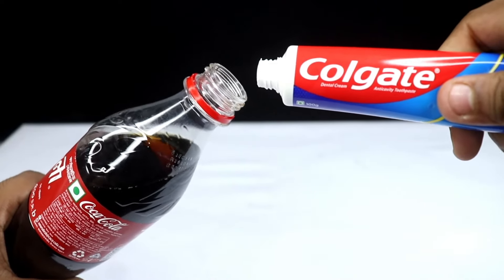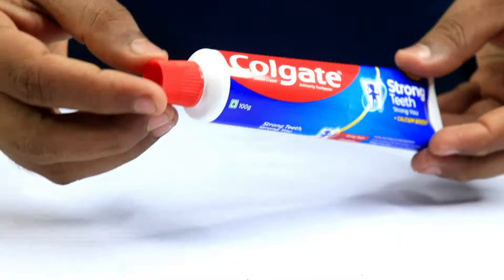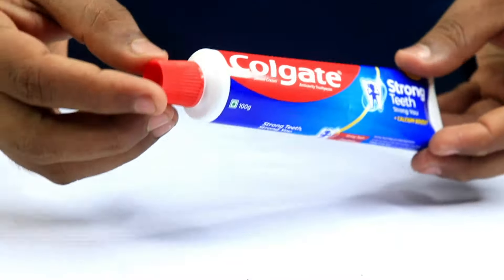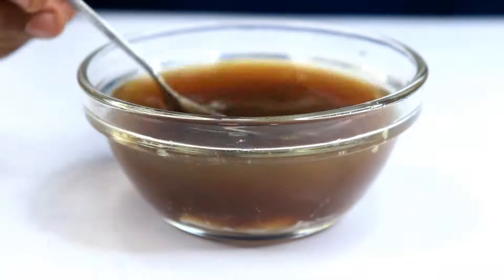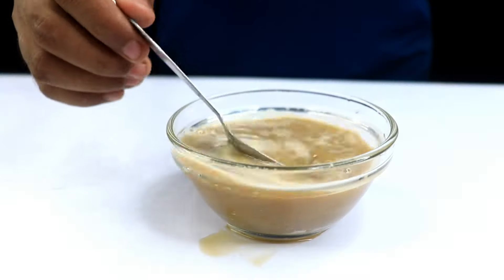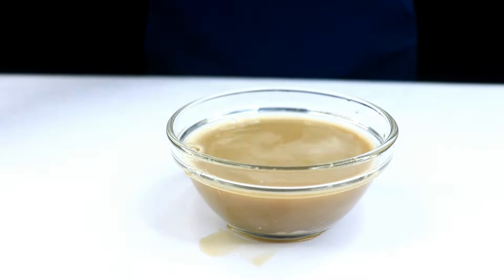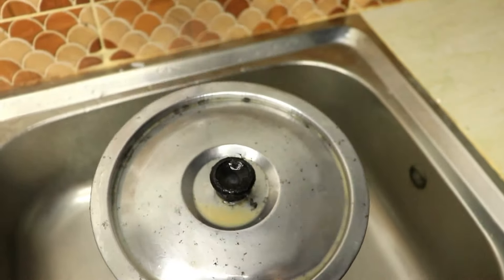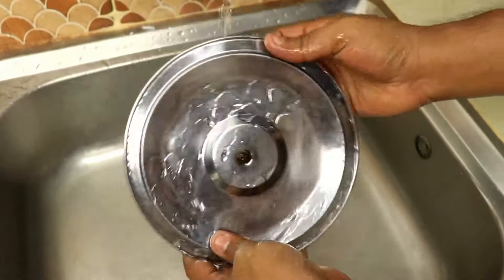Just Add Some Toothpaste To The Coca Cola And You Will Be Amazed!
Today, I’ve got a cleaning hack that will blow your mind! 😱 Stubborn burns or grime on your pots? No worries! With just Coca-Cola and toothpaste, you can easily get rid of those tough stains and bring your kitchenware back to life. In this video, I’ll show you step by step how to mix these two ingredients to leave your pots sparkling like brand new. Trust me, you’ll never look at these products the same way again!

Try this tip and let me know which city you're watching from, I love giving shout-outs to my friends around the world! 🌍✨

✅ Easy-to-find ingredients
✅ Fast and amazing results
✅ Clean pots with no hassle!

Plus, you’ll see how this powerful combo works wonders in just a few simple steps! Forget about spending money on expensive cleaners when you have this kitchen secret right at your fingertips.

⚡️ Watch until the end to see the amazing transformation! This tip is so quick and effective, you’ll be wondering why you didn’t try it sooner. So, grab your Coca-Cola, toothpaste, and a little baking soda if you want to take it up a notch, and let’s get cleaning!

Don’t forget to rate this tip from one to five and share your results! What other tips would you try with Coca-Cola?